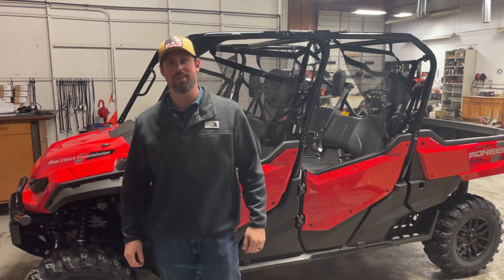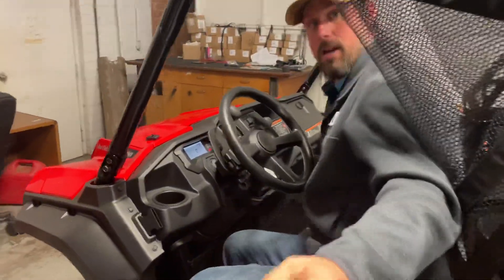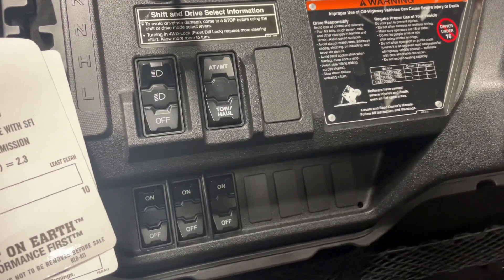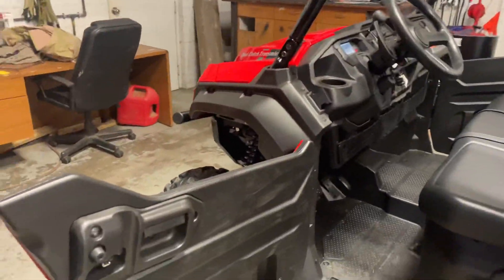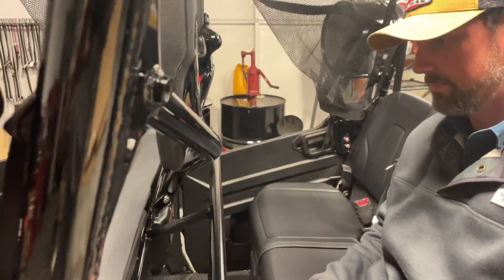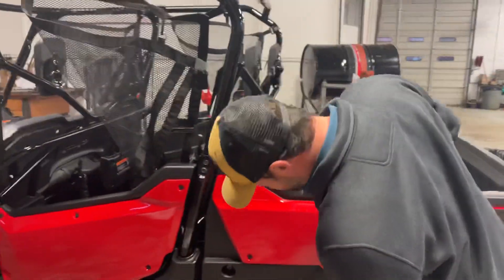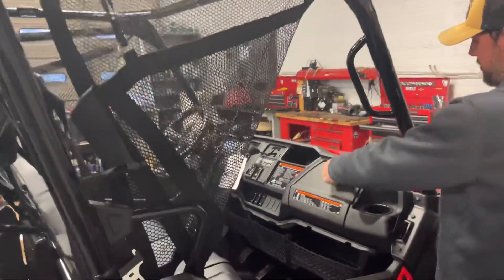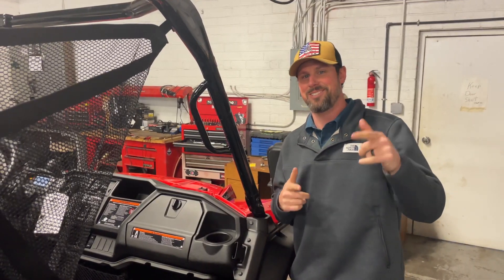Honda Pioneer 1000-6 Walk-Around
Check out the new Pioneer 1000-6!!! This SXS has been a hit we really like a lot of features about this unit. One of our favorites is how much room the back seats actually have.